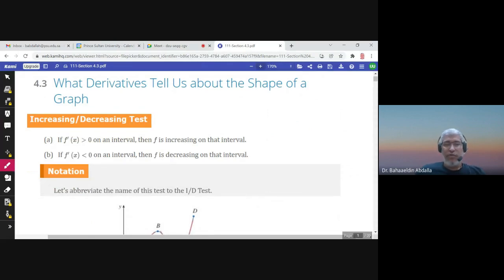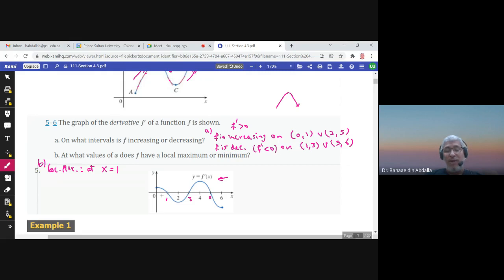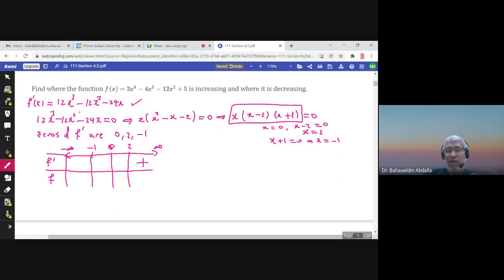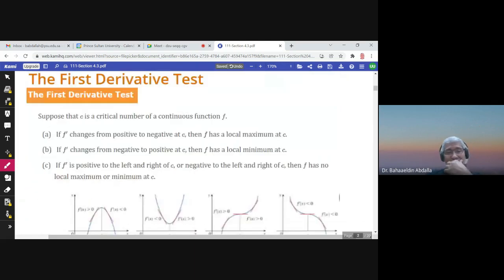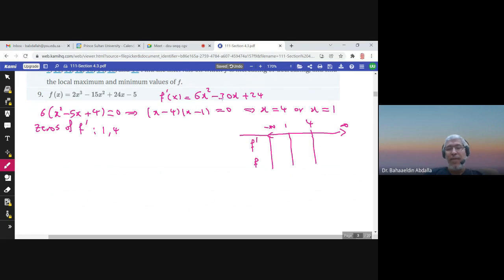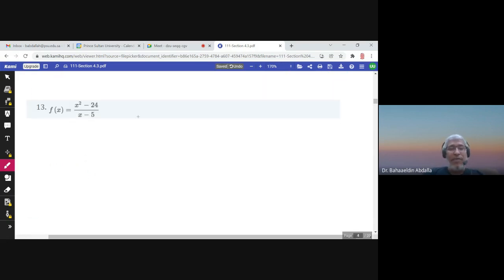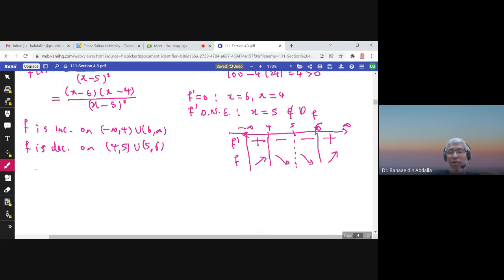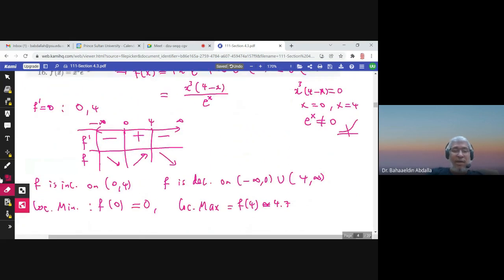4.3 The First Derivative Test